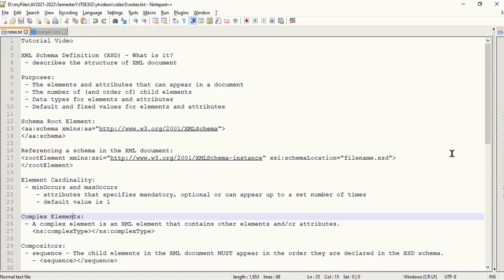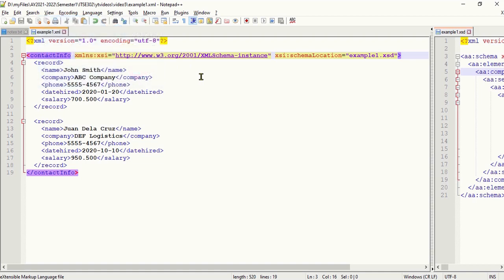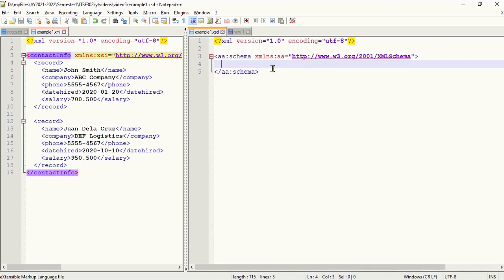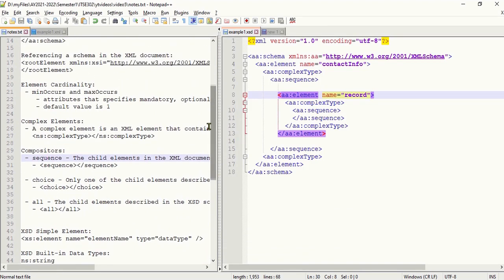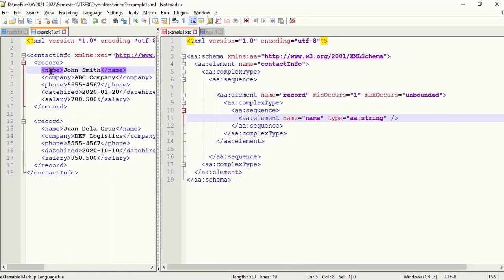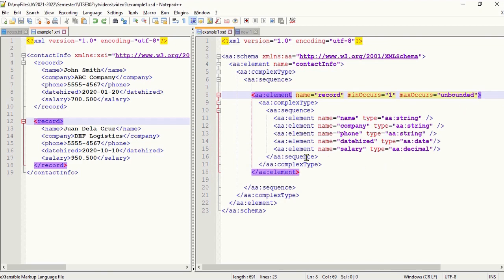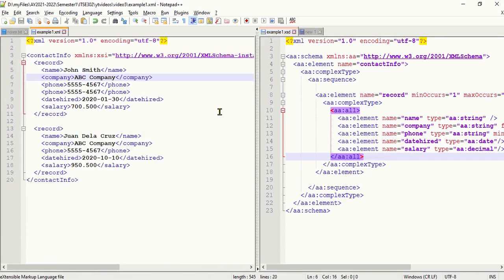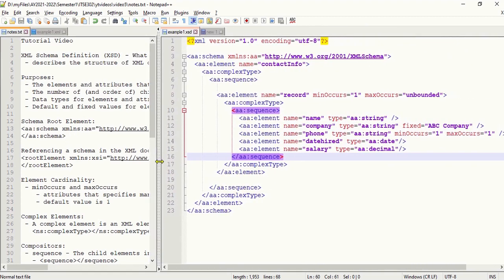What is XML Schema Definition (XSD) file? | How to create XSD file?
This video discusses the XML Schema Definition file, its purposes and how to declare the XSD file.  It discusses also the schema root element, referencing the schema or xsd file in the xml document, element cardinality, complex elements, compositors, simple element, xsd built-in data types, default and fixed values.

Follow Avid Basketball Fans @AvidBBallFans